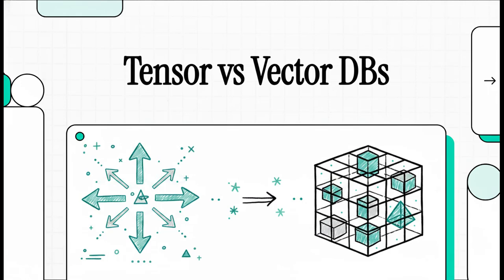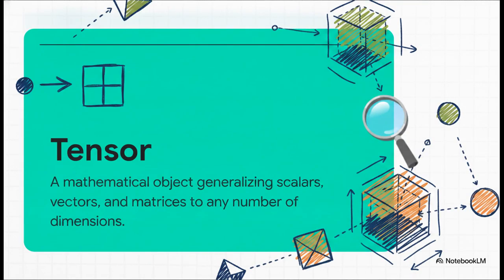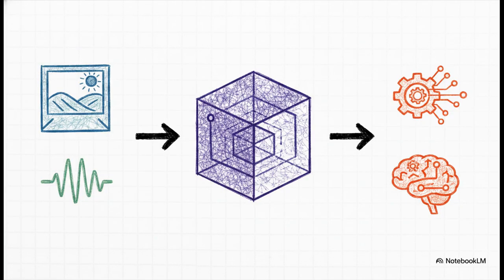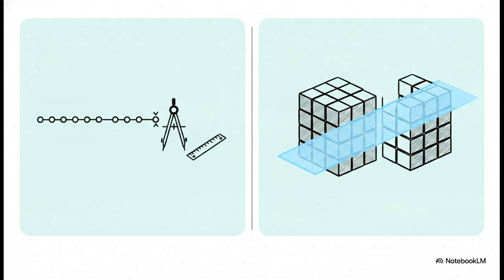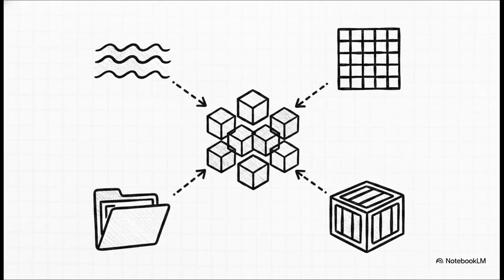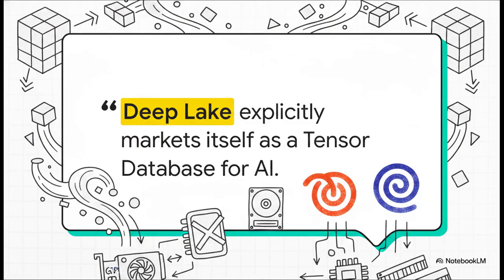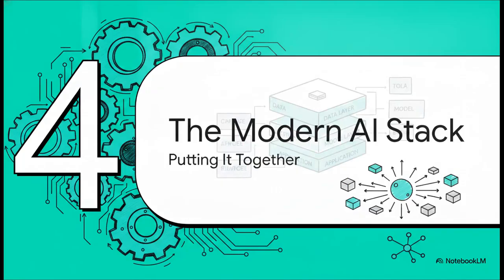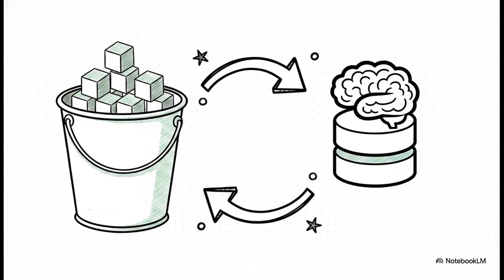Tensor vs Vector